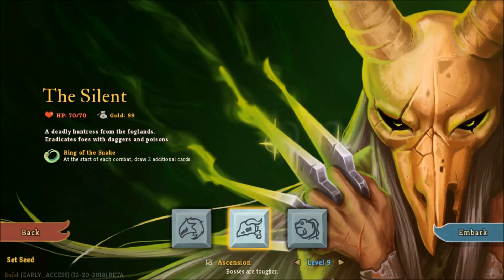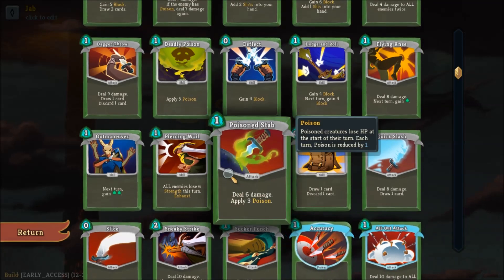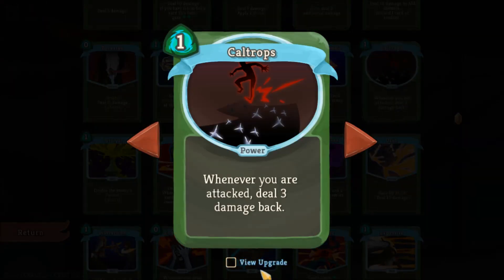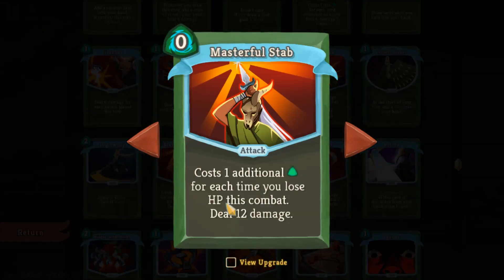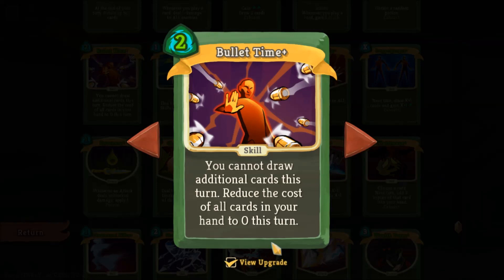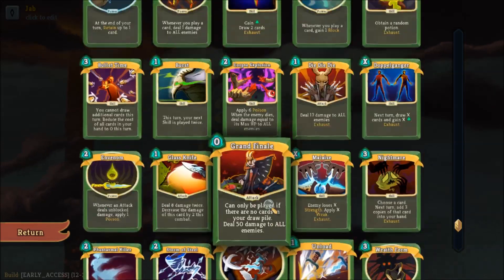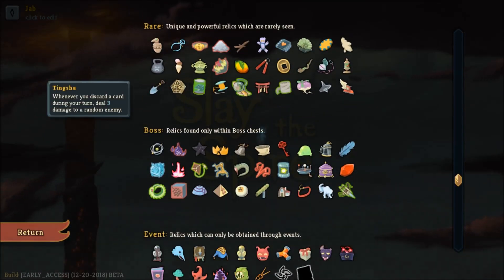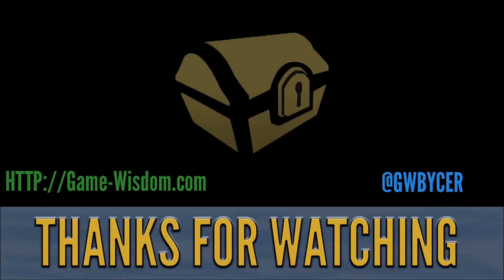Slay the Spire Beginner's Guide -- Silent Strategies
With Slay the Spire finally coming out, I went back to my beginner's guide format to talk about the Silent, and what build and card strategies are out there.

SUPPORT GAME-WISDOM